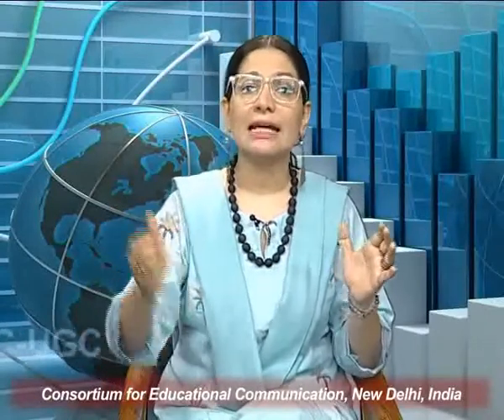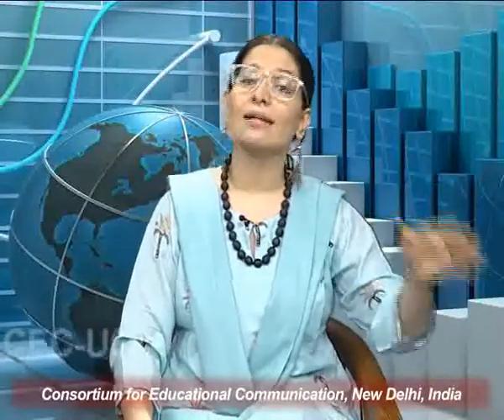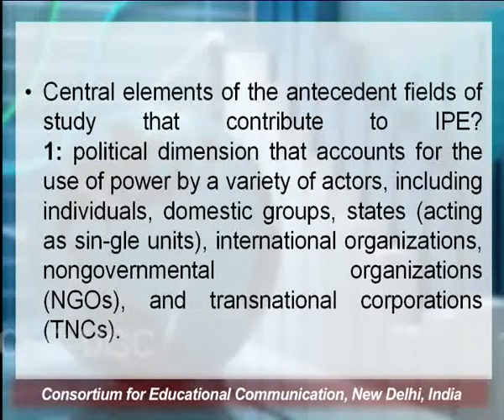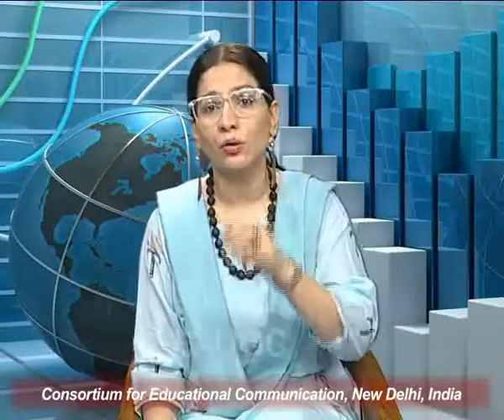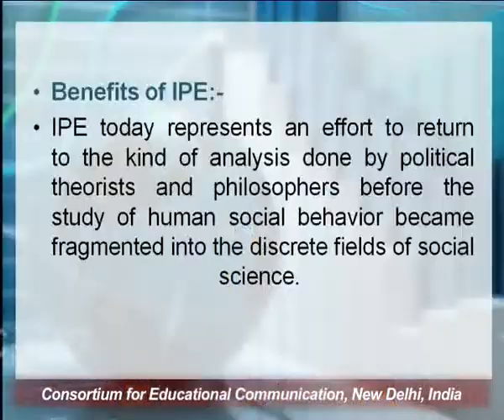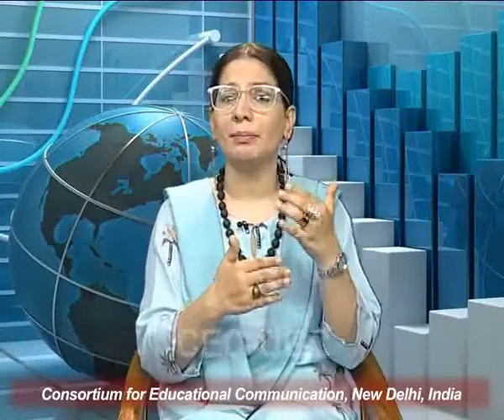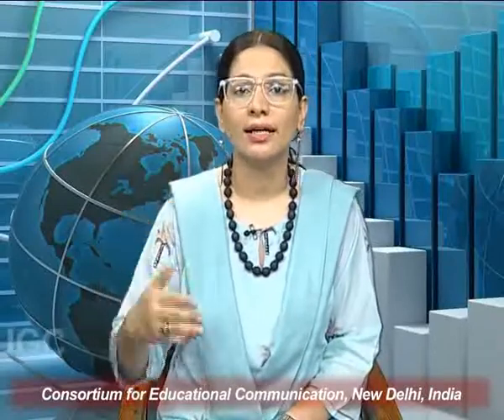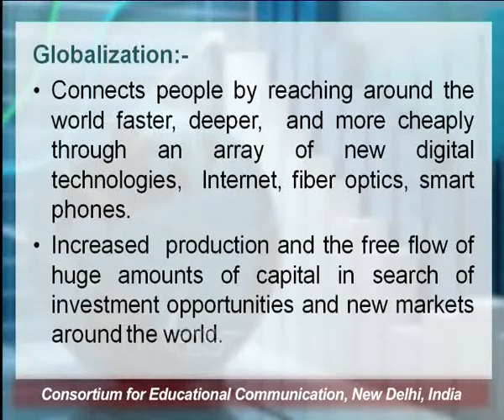Introduction to Study of International Political Economy (IPE)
This Lecture talks about Introduction to Study of International Political Economy (IPE).